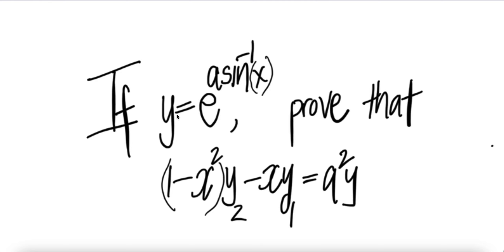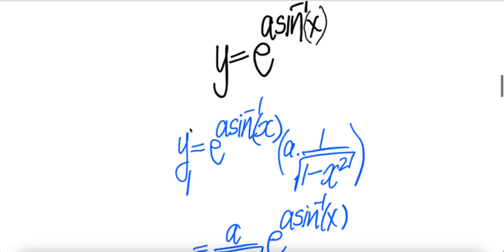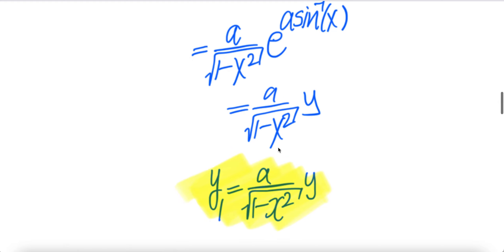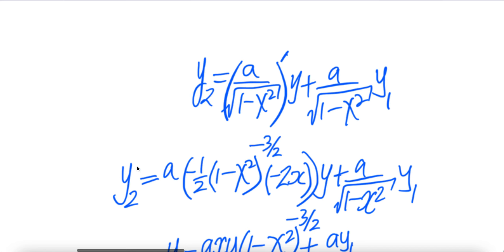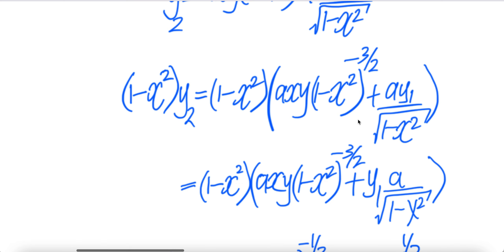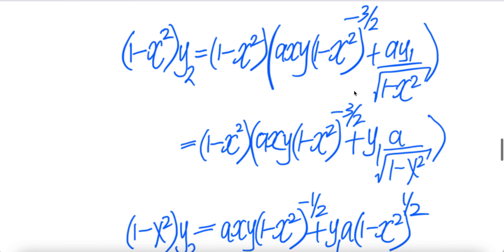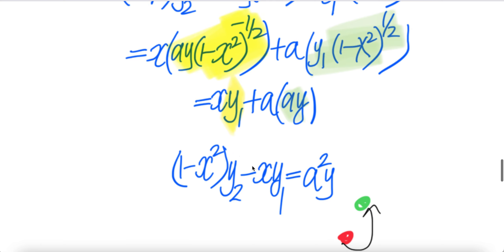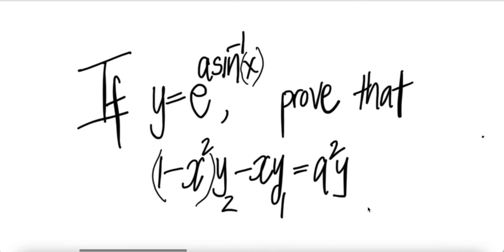derivative If y=e^(a arc sin(x)), prove that (1-x^2)y2 - xy1 = a^2y.